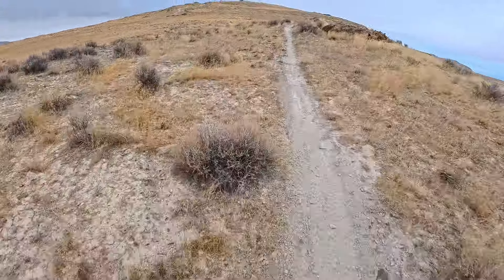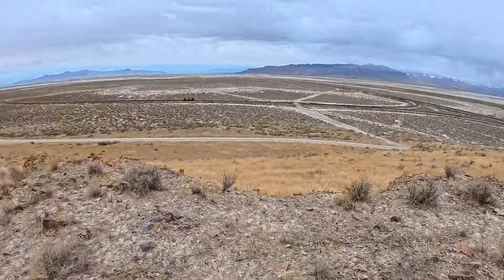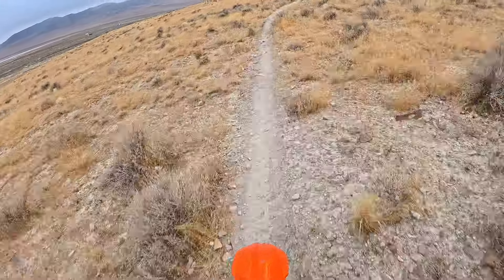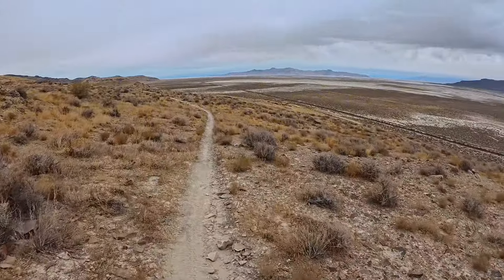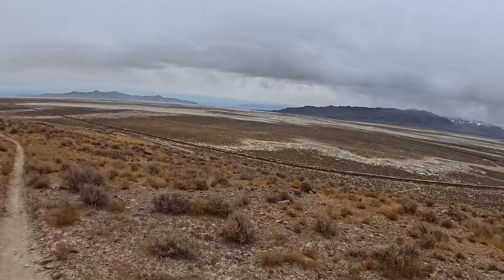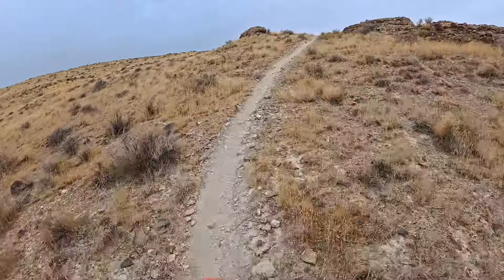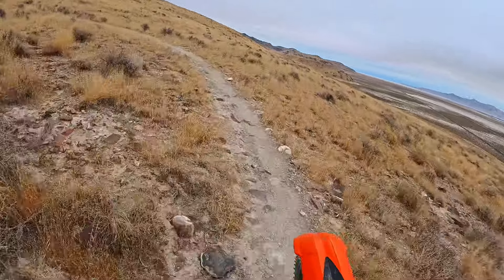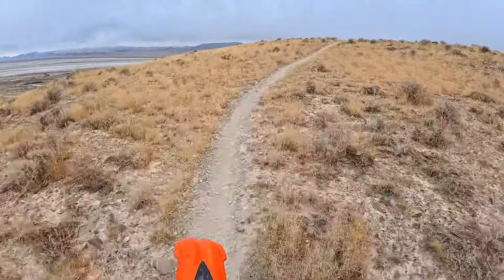Utah single track - Delle north side loop (Part 1 of 7)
Starting on the north side of the Delle petrol station exit (Exit 70 on Interstate 80), this sensational flow trail does a 22 mile loop through the rolling hills immediately to the north. It is an appropriate ride for Novice skill level riders (and above), with no technical trail situations present - because of this fact we decided to name it the “Steady Eddie” loop during this ride, although there may actually be an official trail name for it that we are unaware of…..